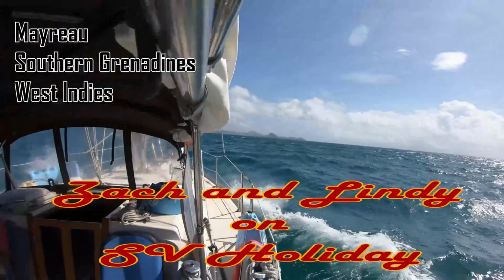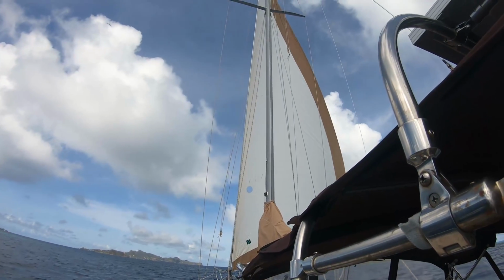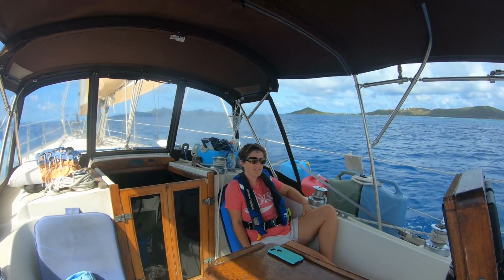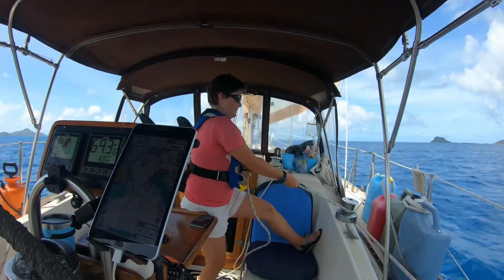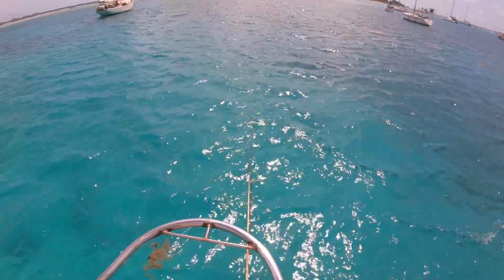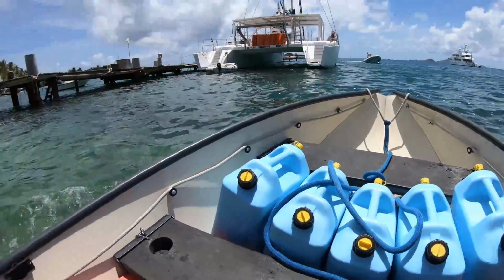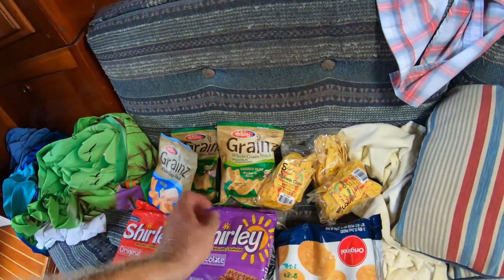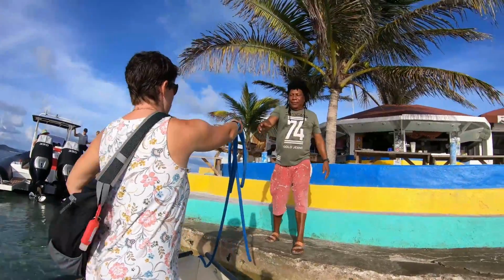Sailing Anchoring and Provisioning in the Southern Grenadines S5Ep15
Leaving Mayreau, we stop at the wonderful Tobago Cays for a few days where our provisions dwindle down to nothing. We have a nice sail to Clifton on Union Island for a day of tasks and reprovisioning. Plus a little segment on anchoring in Clifton Bay on our Tartan 37, Holiday.